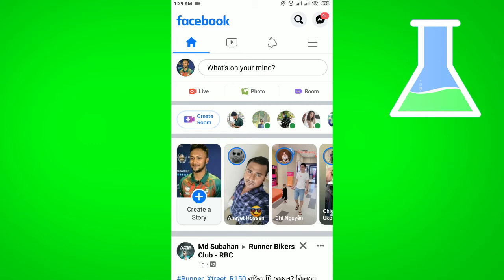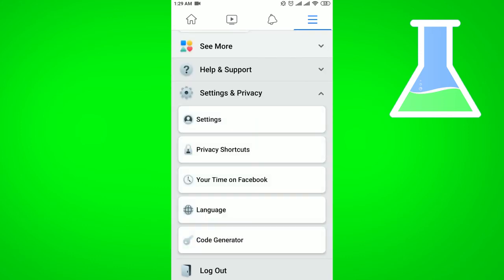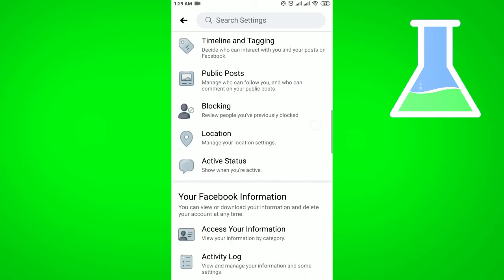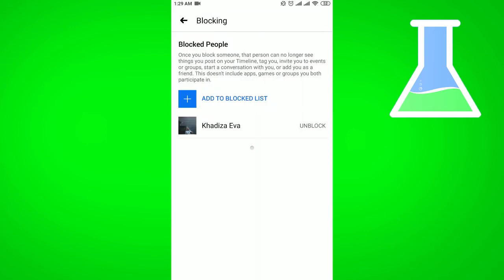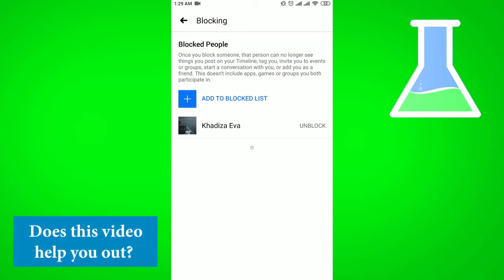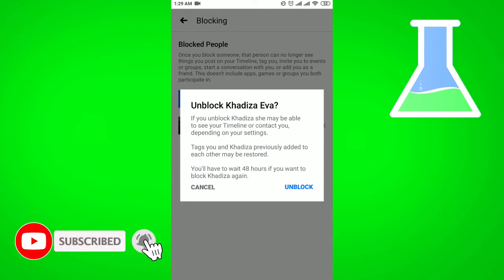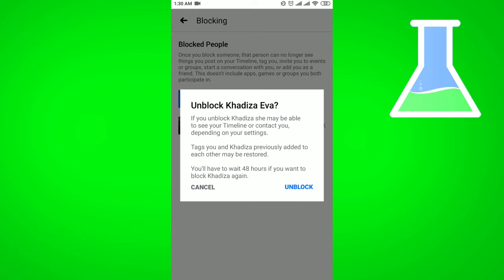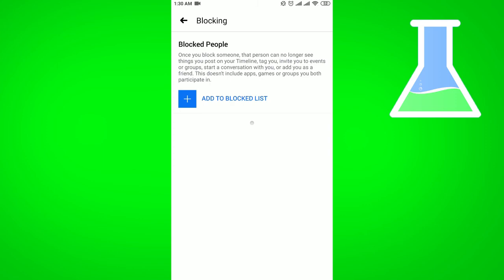How to Unblock Someone on Facebook (on Phone)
Do you want to unblock someone on Facebook? I'll show you exactly how you can unblock a person on the Facebook app.